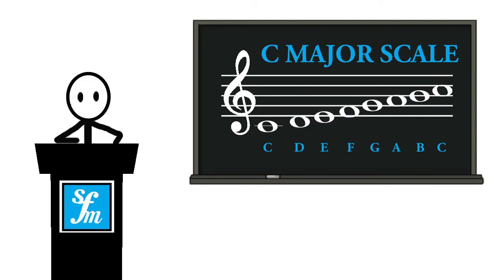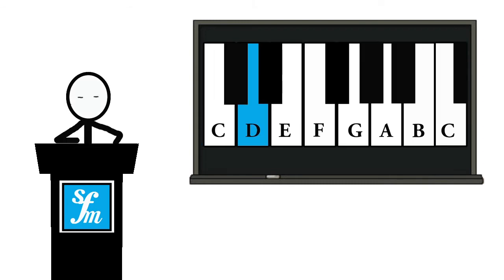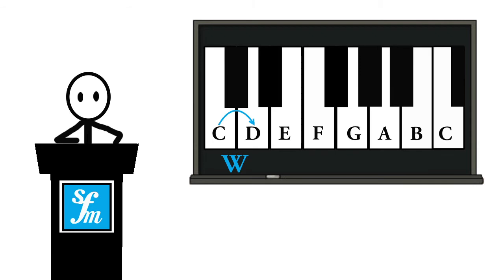Hitchhiker's Guide To Music - Episode 6; Major Scales and Keys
Hitchhiker's Guide to Music, learning music like you never heard of it before.

This series will take your music theory from zero to hero

This episode is all about the major scales and keys

Here is a link to the first video in the series